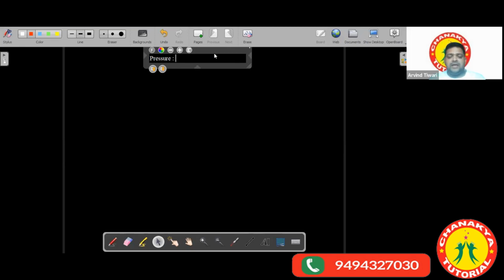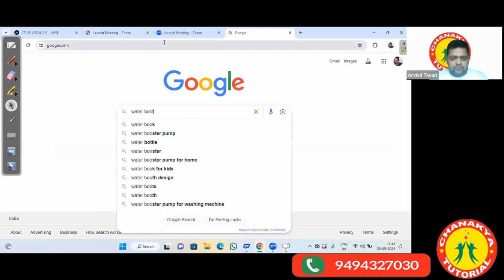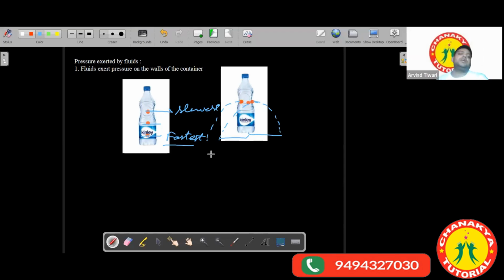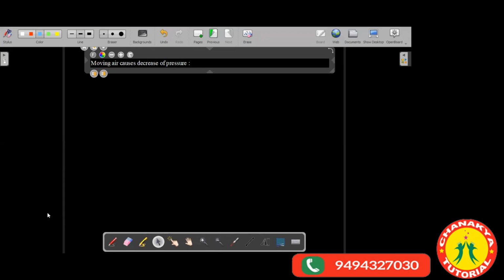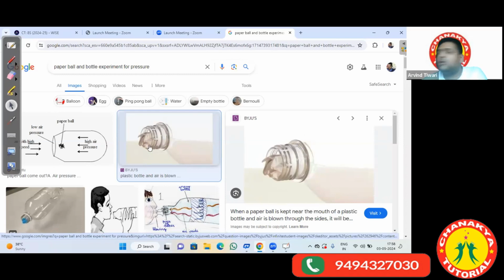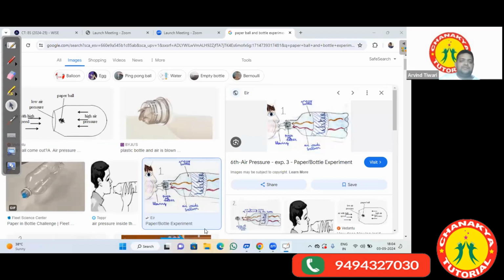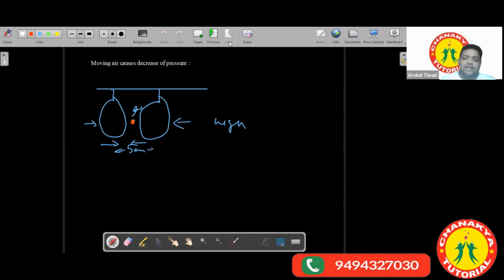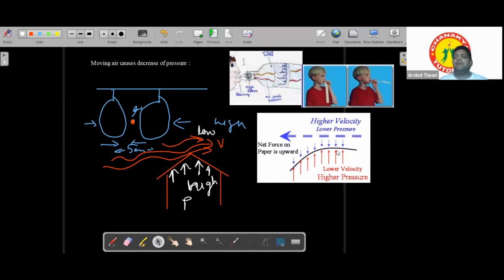Decrease of pressure with velocity